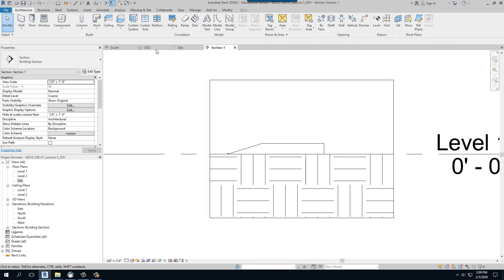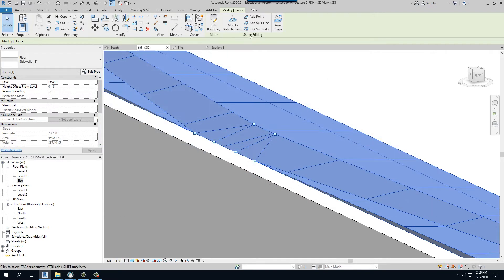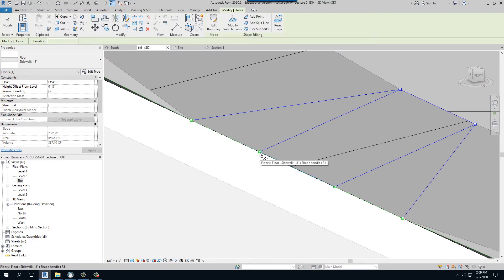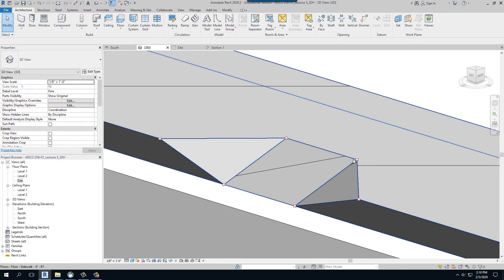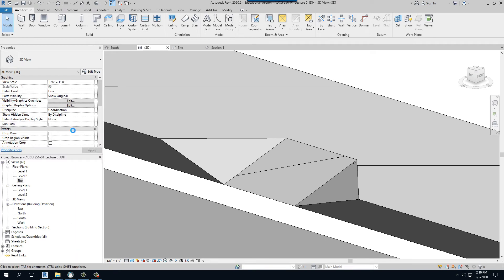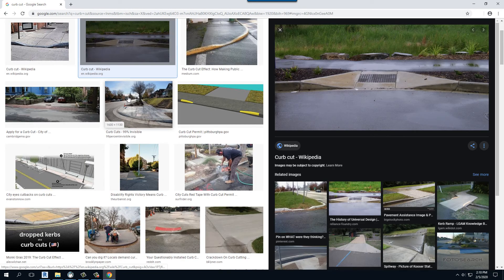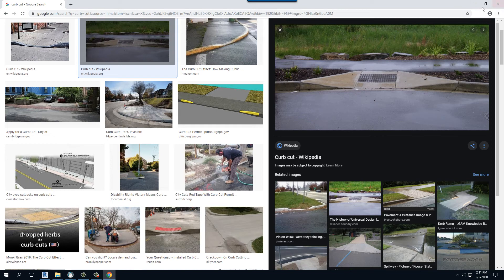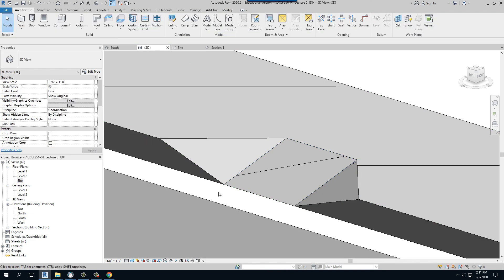ADCG 256 Lecture 5 Video 4